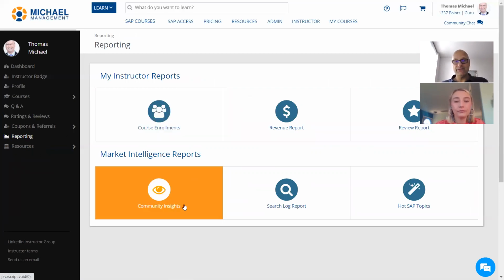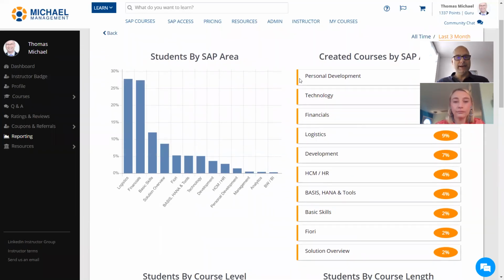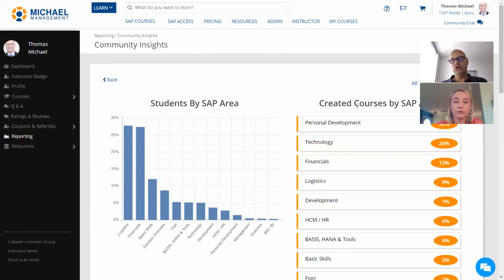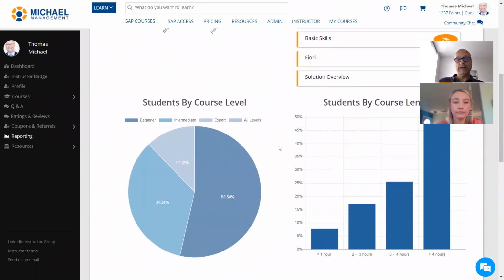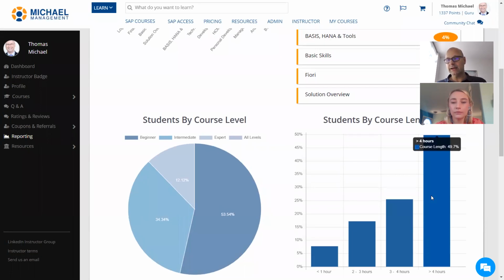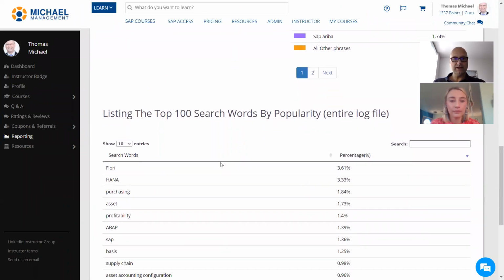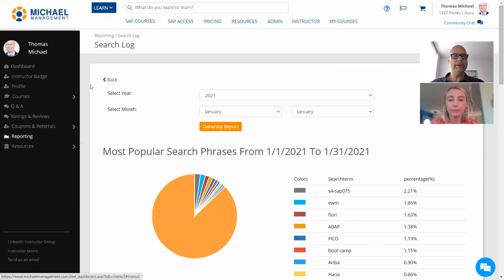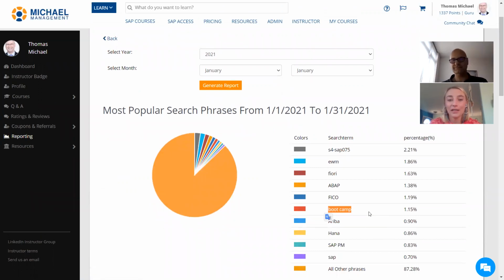MMC Instructor Chat: Drumming Up Revenue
MMC's CEO and Training Manager chat about building an audience and drumming up revenue for your courses.